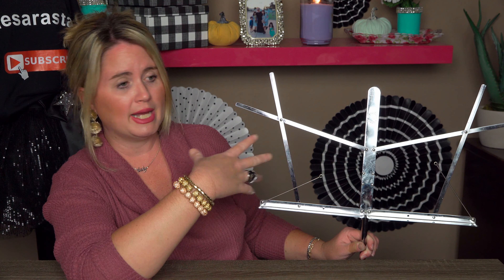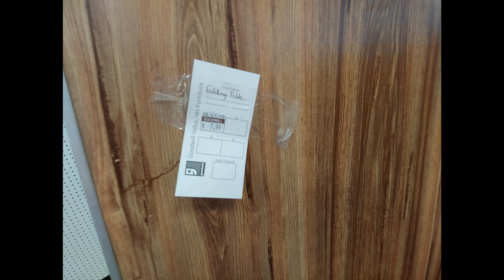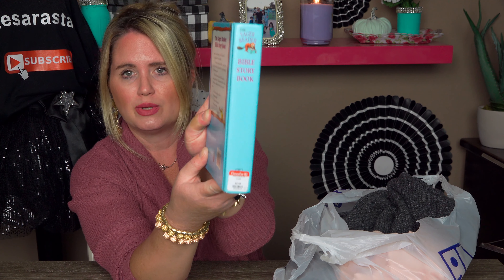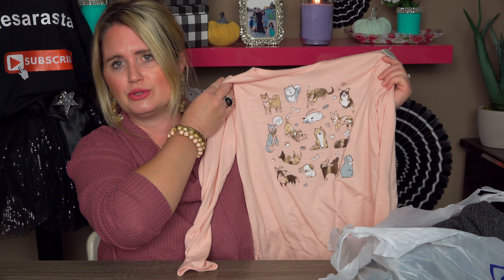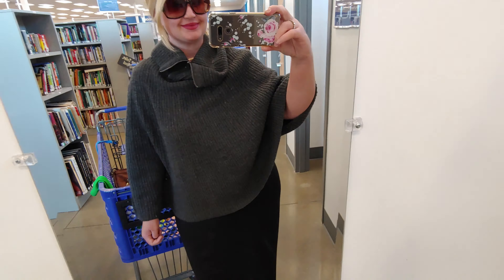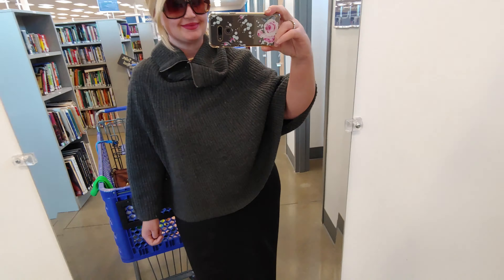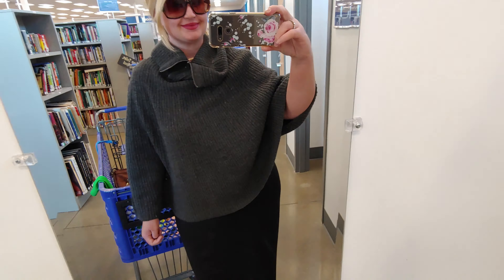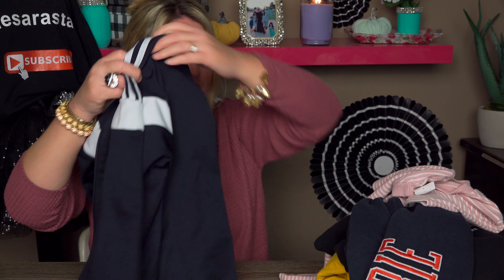Thrift Store Haul!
Hi friends here is what I bought at Goodwill!  I am so excited I found these items, especially the fold up table, and Gap sweater cape!  I hope you all are doing well!  Thank you for being here!  Have a blessed day!!!
Friend Mail:
MESARASTARR
9105 Bruceville Rd. 1A